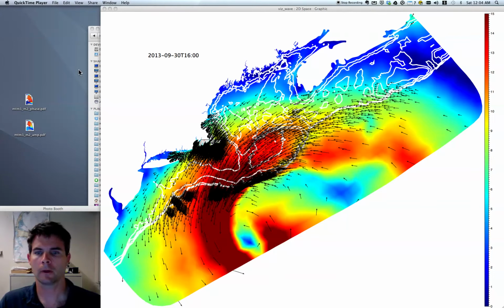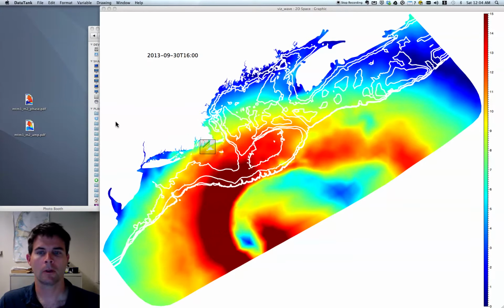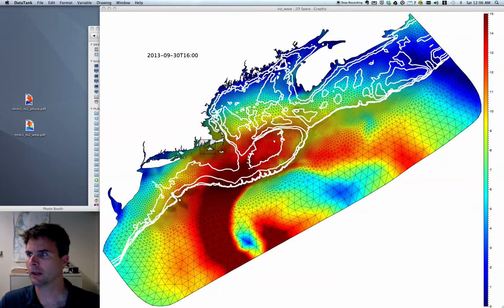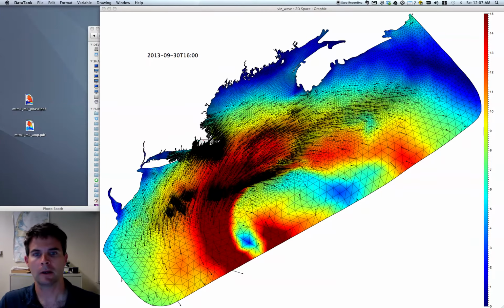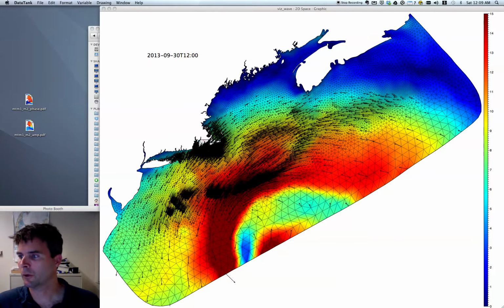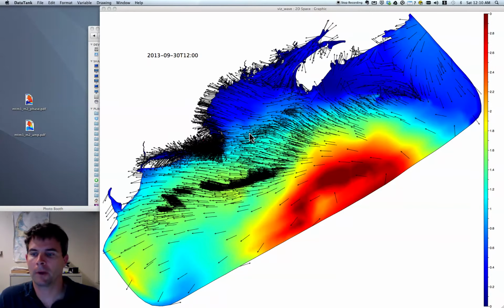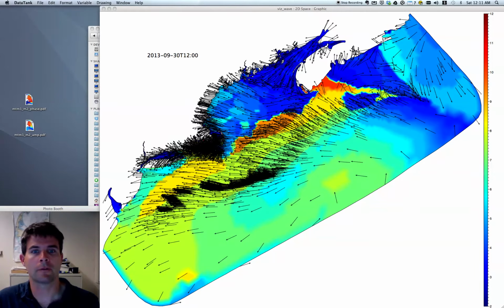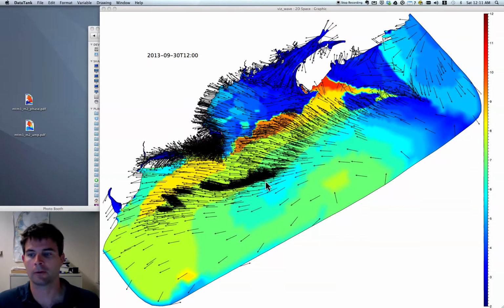MAR555 Field Trip Wave and Wind Model Data